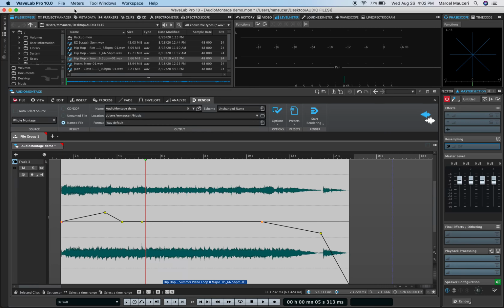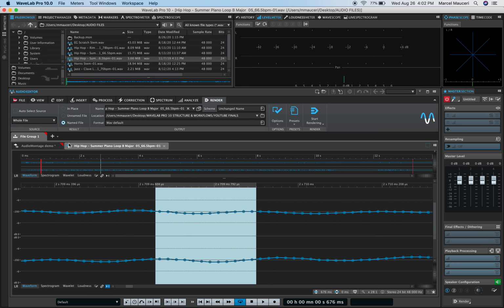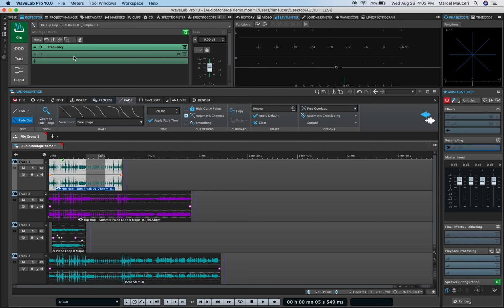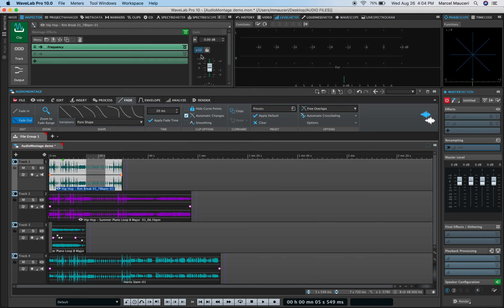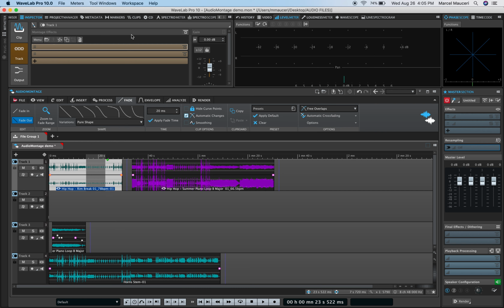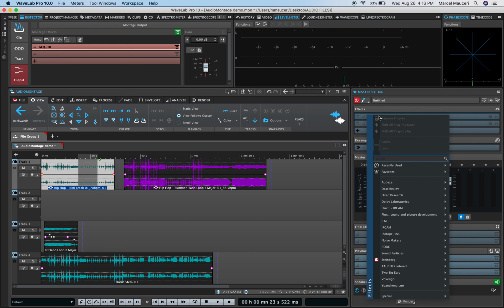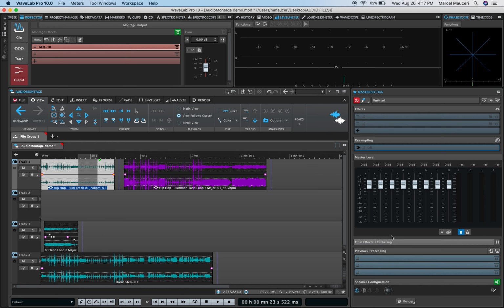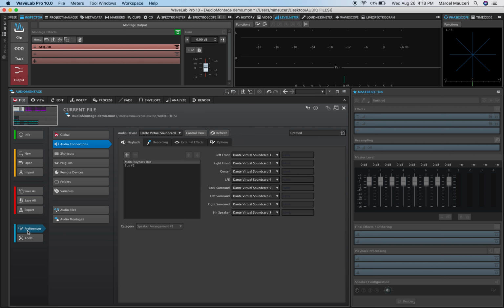WaveLab Pro 10 Master Class: 8. Tool Window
WaveLab Pro 10 Master Class: 8. Tool Window by Marcel Mauceri